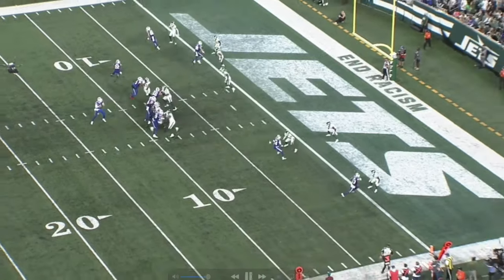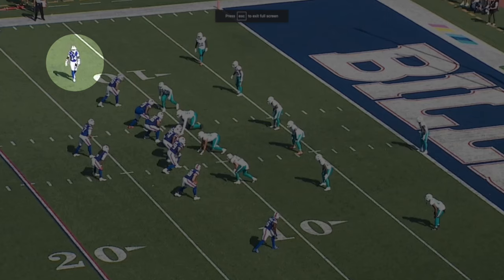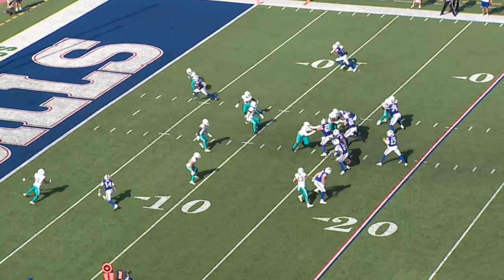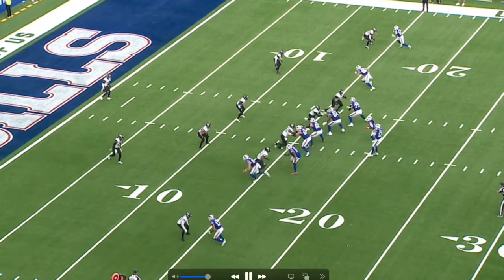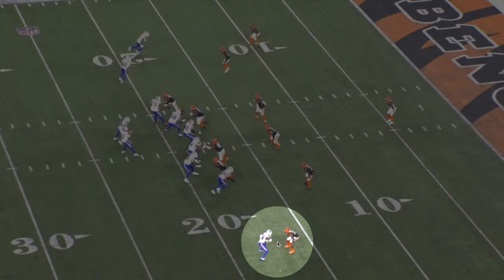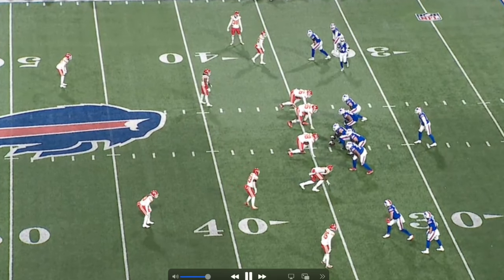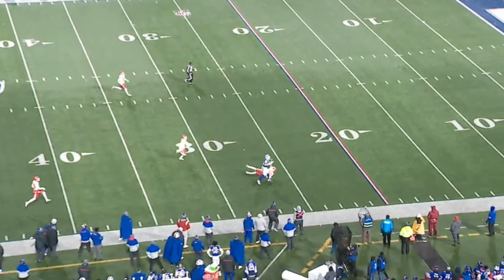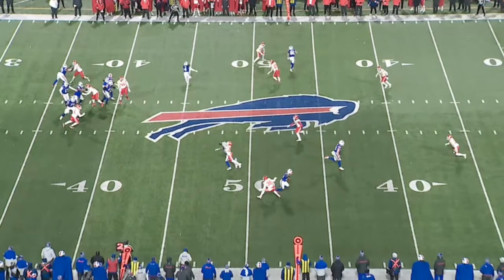Film Study: Stefon Diggs is Perfect for CJ Stroud and The Texans!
Today we're breaking down Stefon Diggs former Buffalo Bills and Minnesota Vikings receiver who is now with CJ Stroud and the Houston Texans.